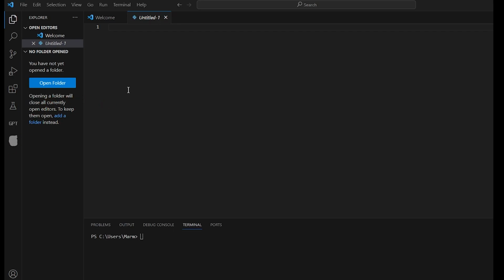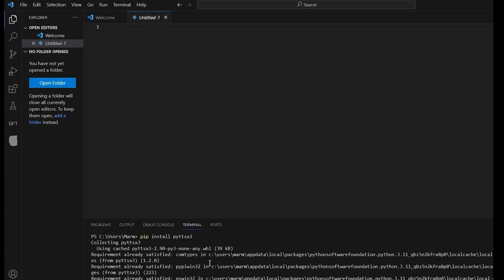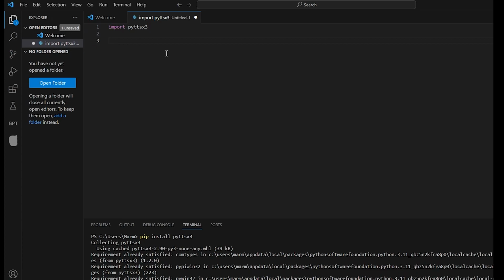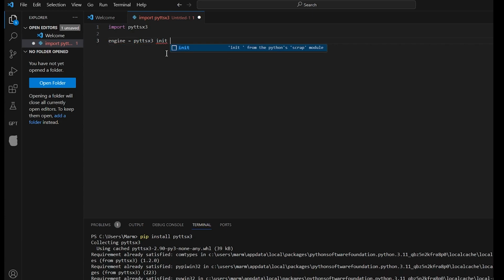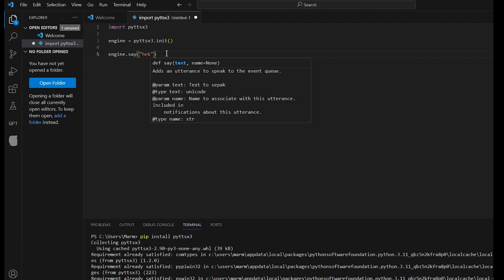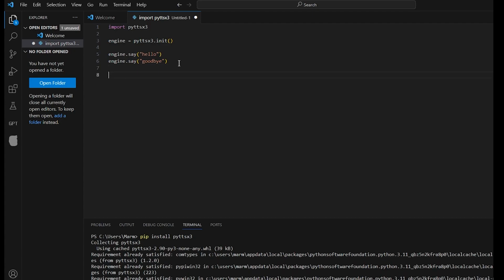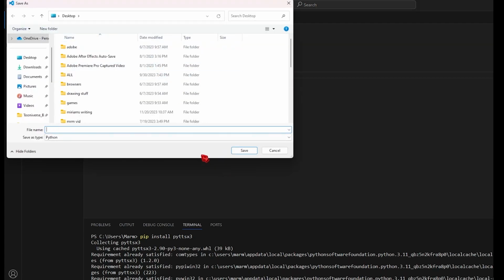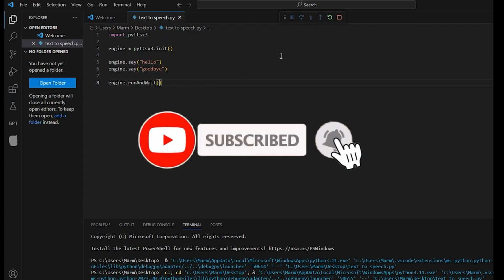how to do text to speech in python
today we are going to be showing you how to make text to speech in python